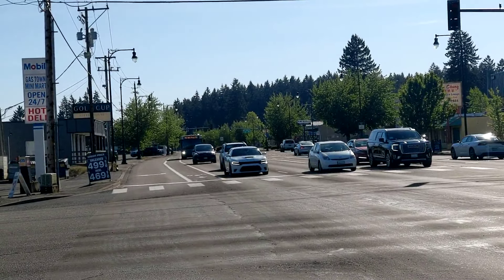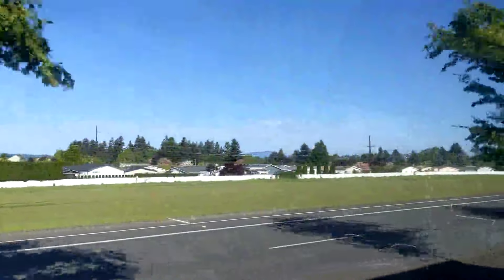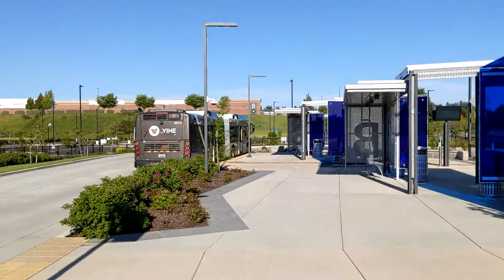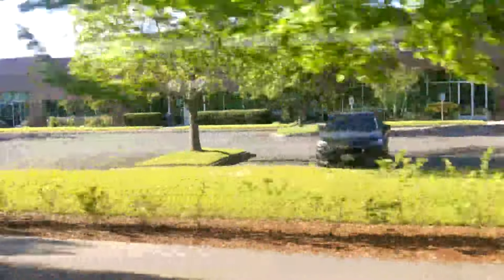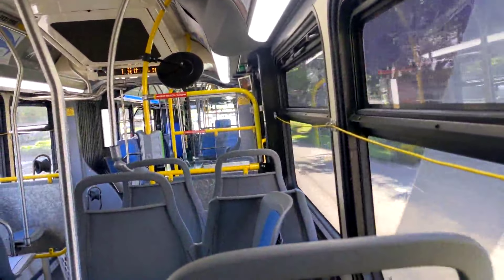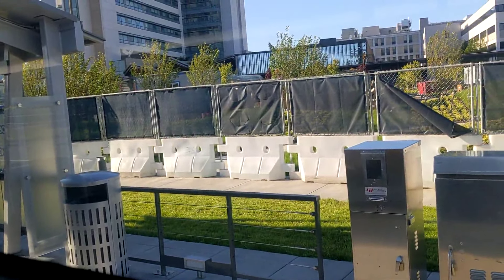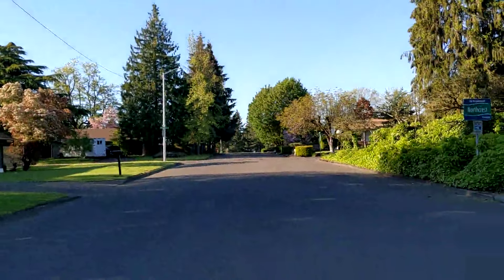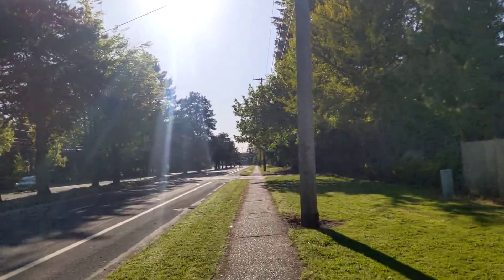Mill Plain BRT Line in Vancouver, Washington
The Mill Plain BRT (called the Red Line) is a BRT line that opened in Vancouver, Washington, along the Mill Plain corridor, in late 2023. The line stretches from the far eastern edge of the Vancouver area to downtown Vancouver. The beginning of this video shows the trip from the Vancouver Mall area to the Mill Plain Transit Center, where I board the BRT.
This was just a single trip on a single day, so what I observed might not be typical for the system.

00:00:00 Orchards to Mill Plain Transit Center
00:01:47 Mill Plain TC and BRT Red Line
00:04:48 Andresen Rd. Area
00:08:05 Devine Rd , Platform, and 2nd Ride